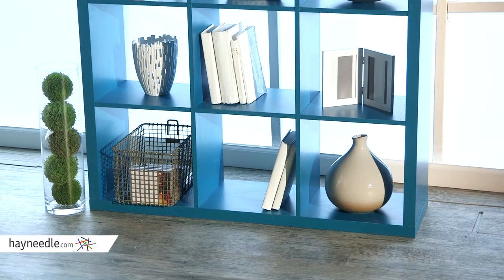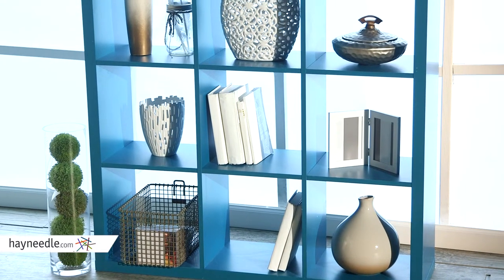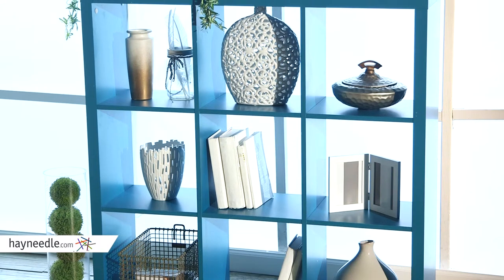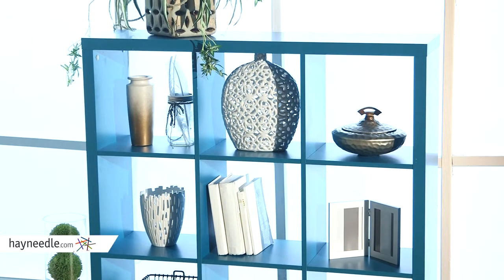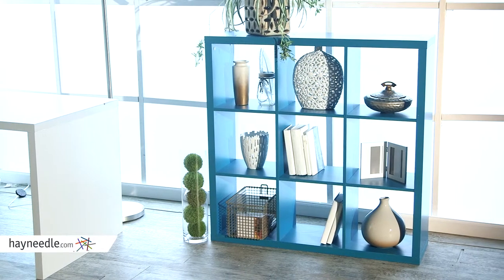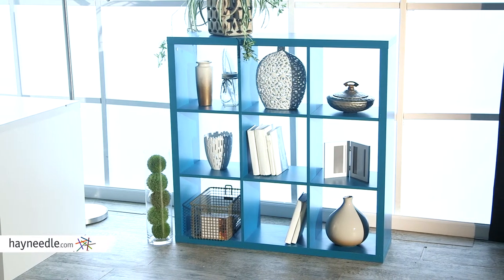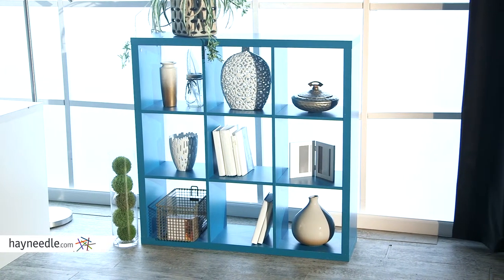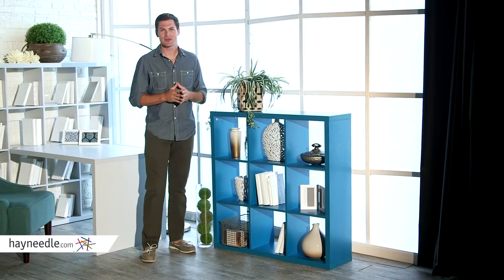Hudson 9-Cube Bookcase - Teal - Product Review Video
For more details or to shop this Finley Home bookcase visit Hayneedle